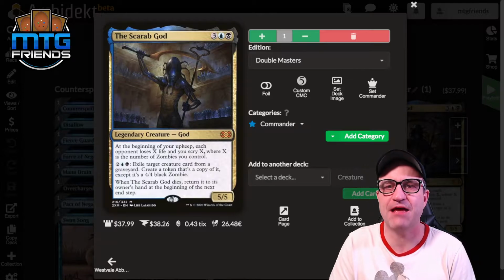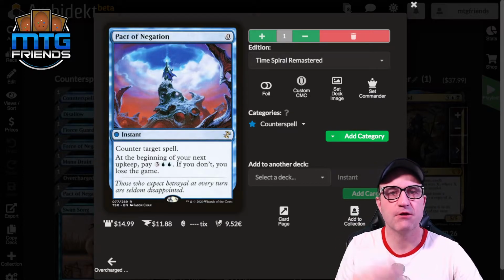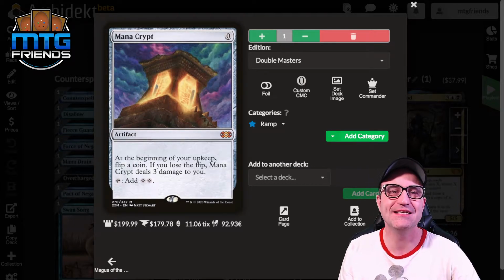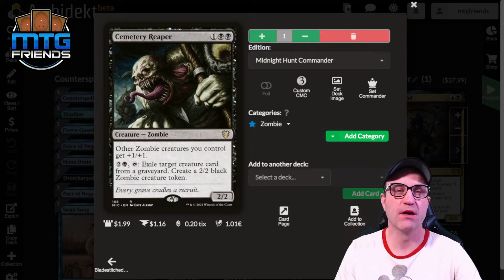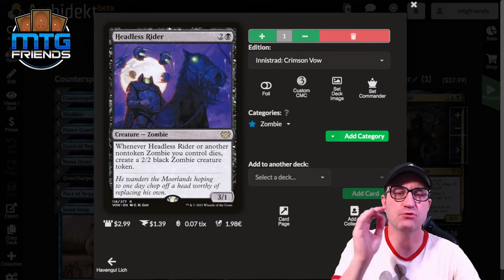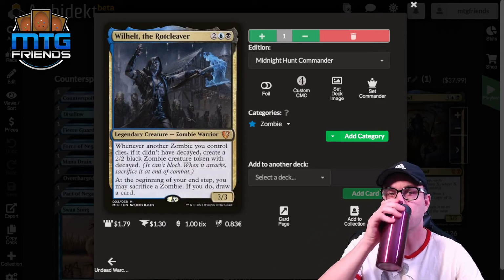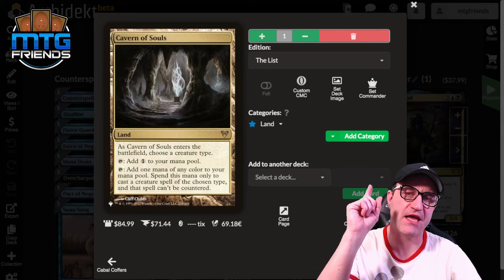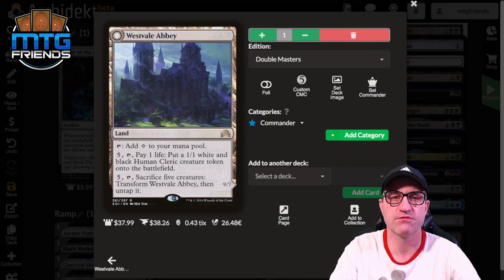The Scarab God Zombie Tribal Commander | Magic the Gathering | MTG | Zombie Tribal EDH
Published February 19th, 2022

The Scarab God Commander Zombie Tribal deck in Dimir colors (Blue/Black) is tasty indeed.  You'll have tons of fun in this Zombie Apocalypse!